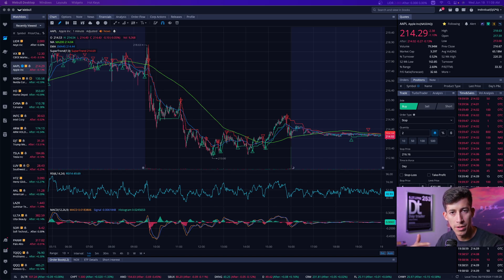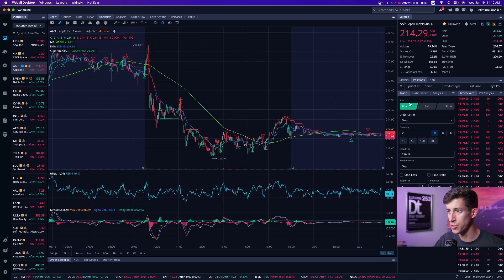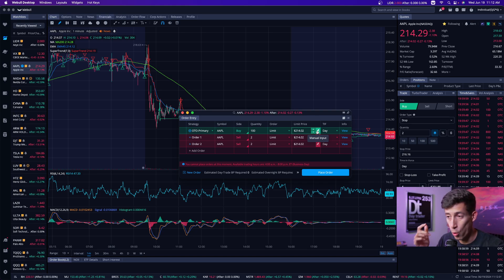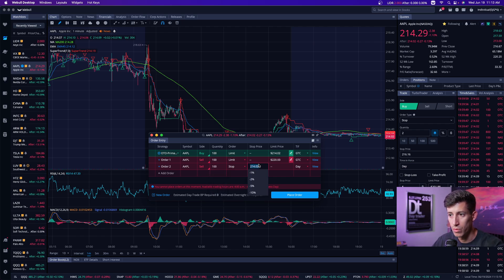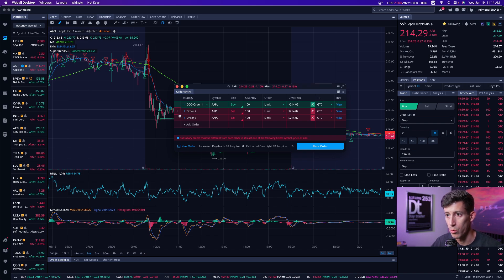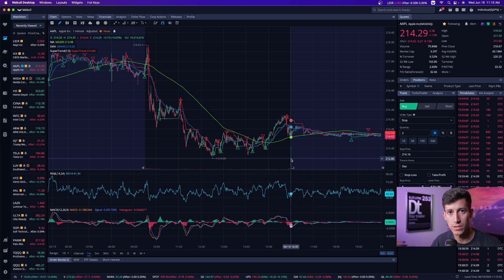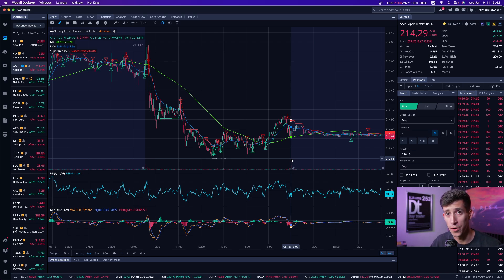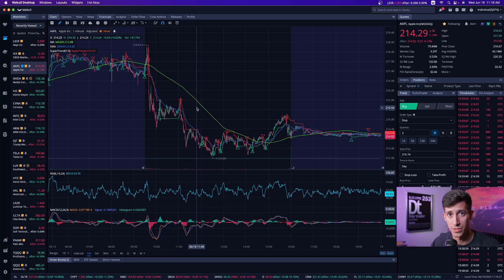2024 | How to Set Take Profit and Stop Loss on Webull Desktop | OTO/OCO Orders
How do you take profits and manage risk at the same time? Here is how to use the OCO and OTO order types on Webull trading app. OTO (One Triggers the Other) order is composed of a main order and a group of sub-orders, where the sub-orders are independent of each other. It allows client to place multiple types of orders simultaneously. When the main order is executed (fully executed), all the sub-orders are automatically triggered. (Note: Webull support up to six orders.)

1. 🚨 Message me any questions